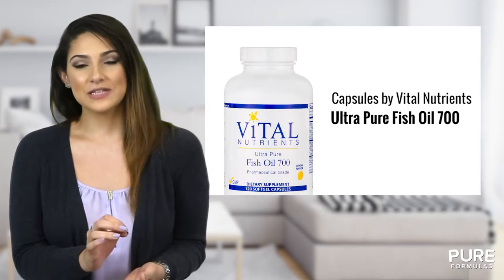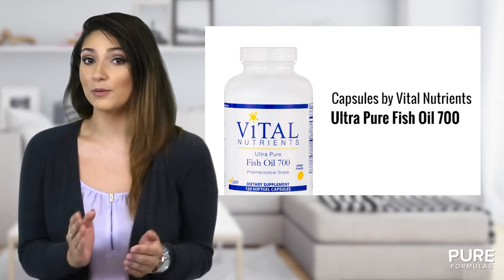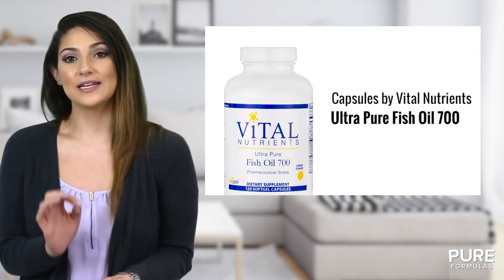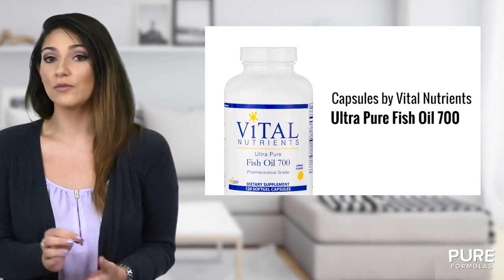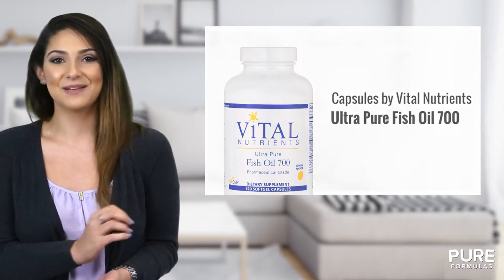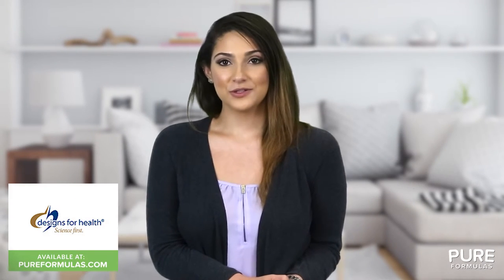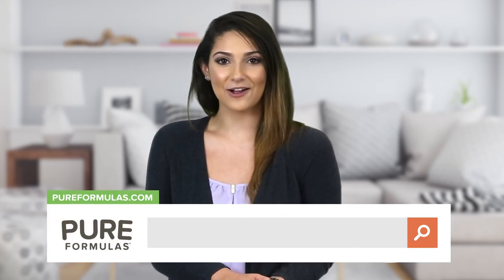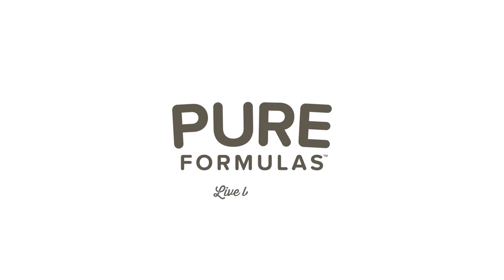Prod VidsUltra Pure Fish Oil 700 120 Softgel Capsules by Vital Nutrients